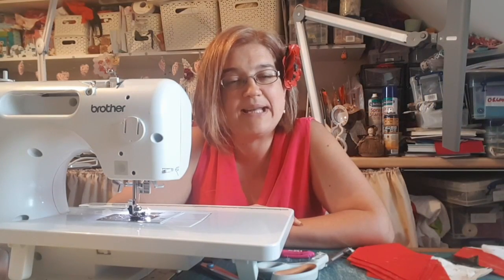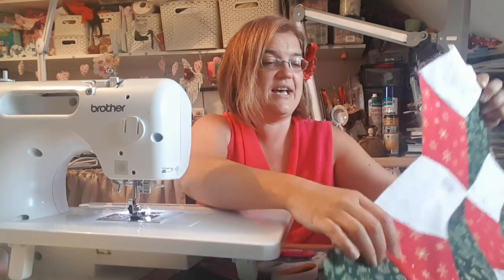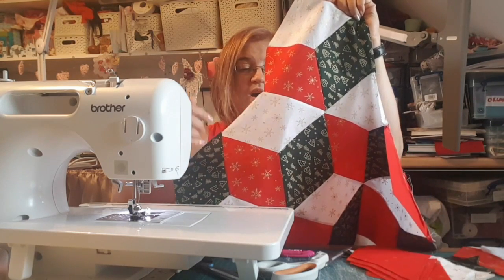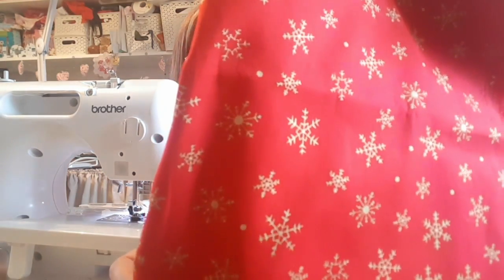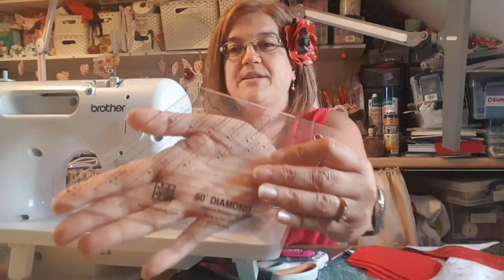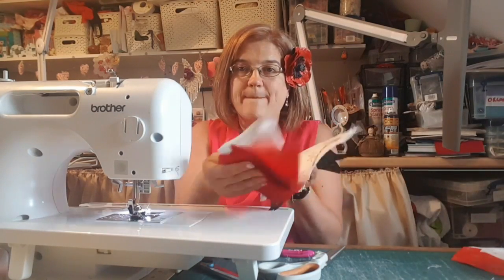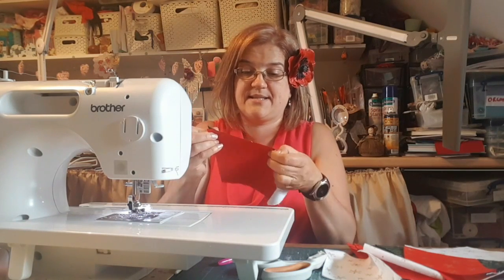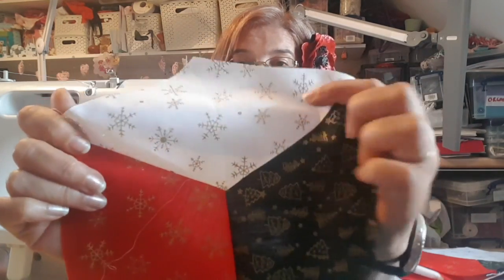How to Stitch Y Shaped Seams on a quilt - perfect for Hexagons and 60 degree diamonds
Y-Shaped seams can seem daunting, so many people avoid them. This tutorial shows you how to do it!

Y shaped seams are used with Tumbling Blocks, Hexagons, 60 degree diamonds, mitred borders and Attic Window blocks, to name a few!
Fabrics - Craft Cotton Company
Sewing machine - Brother FS130QC
Threads - Gutermann (Sew All for piecing, Sulky for top stitching)
60 Degree Diamond Ruler by Simplicity Up to 4 inch finished diamonds

This is a Tumbling block quilt design - fun and fast!